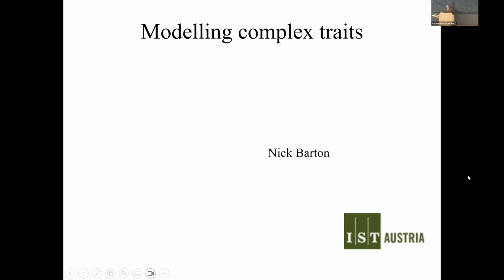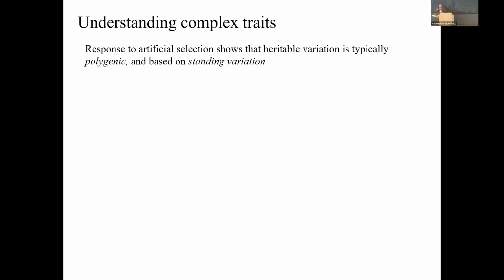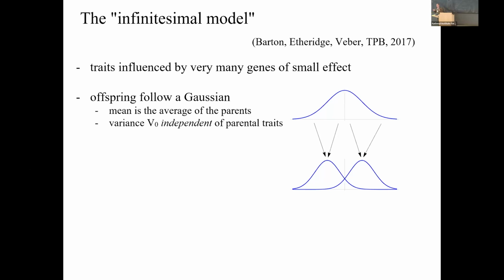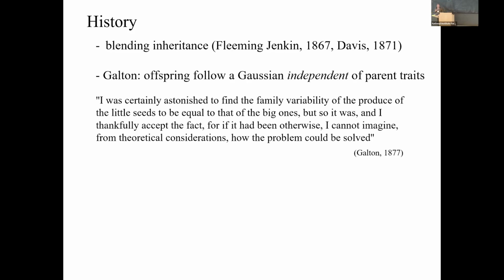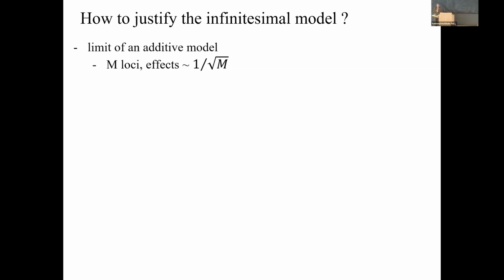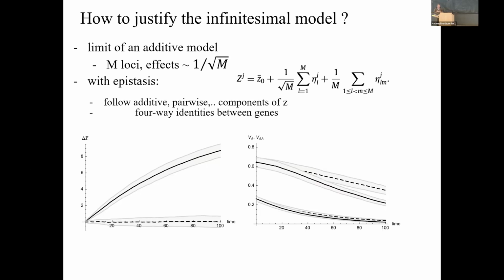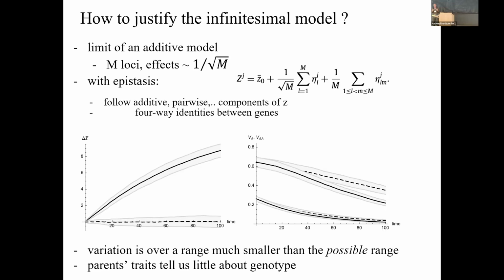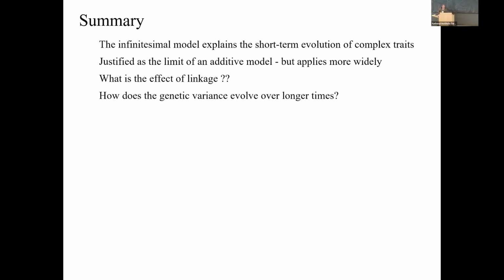Modelling complex traits | Nick Barton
Speaker: Nick Barton

Title: Modelling complex traits